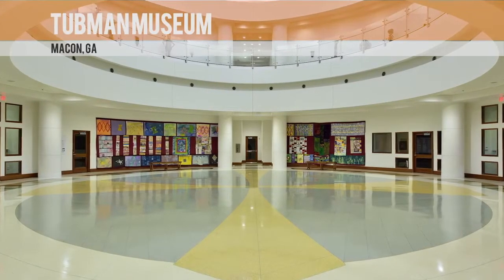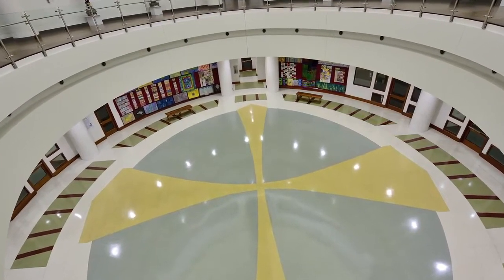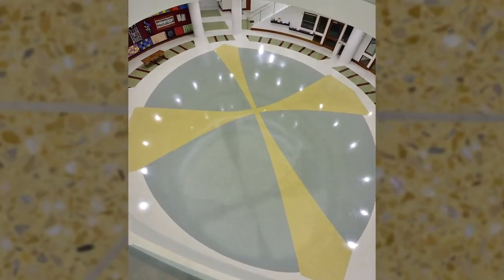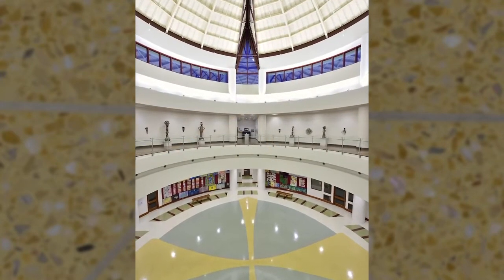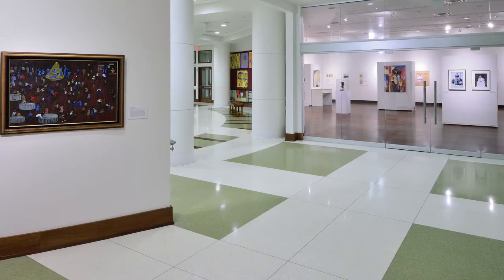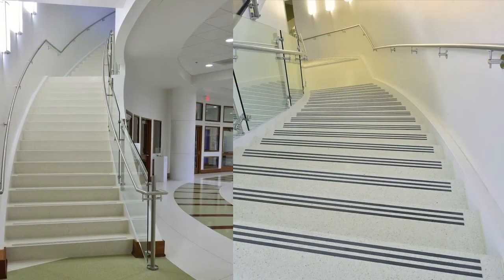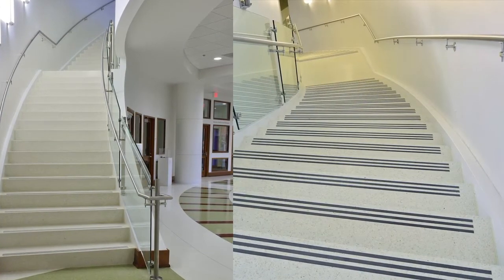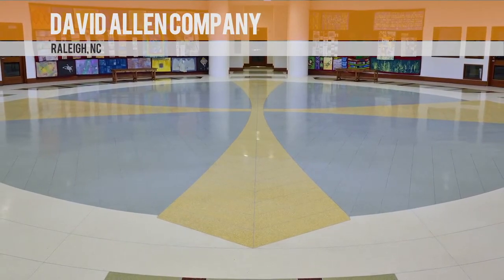Terrazzo 2017 Tubman Museum